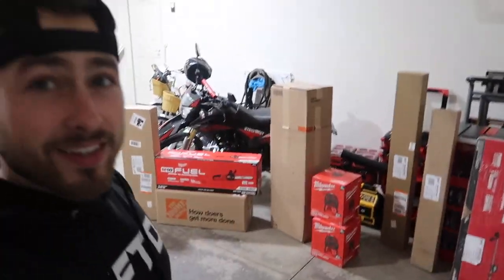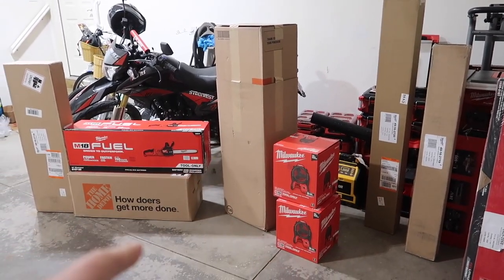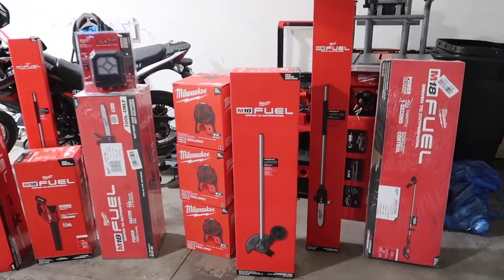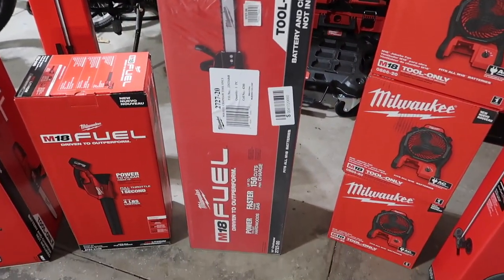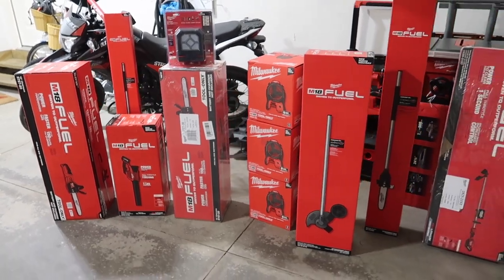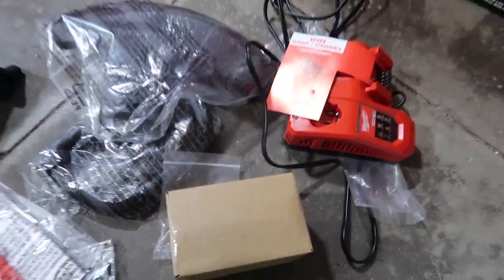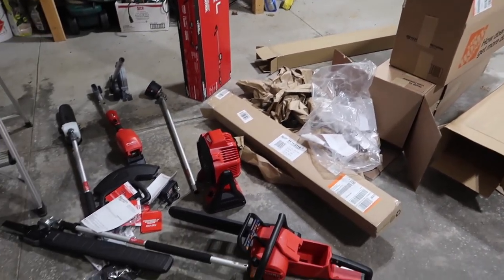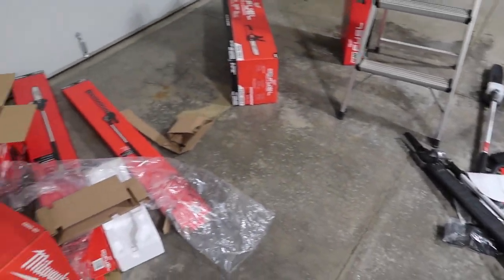HOME DEPOT Q3 2021 MILWAUKEE SALE.. I bought way to much.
Home Depot ran a sale on their outdoor power equipment.  I ended up buying a lot of their tools.  I have used them in the past, and was really impressed with the quality.

MILWAUKEE M18 CHAINSAW
MILWAUKEE M18 BLOWER
MILWAUKEE STRING TRIMMER
MILWAUKEE 10" STORAGE TOTE
MILWAUKEE ORGANIZER
MILWAUKEE TOOL CASE
MILWAUKEE TOOL BOX
MILWAUKEE SLIM ORGANIZER
MILWAUKEE COMPACT ORGANIZER
MILWAUKEE SMALL ORGANIZER
MILWAUKEE 1/2" IMPACT GUN